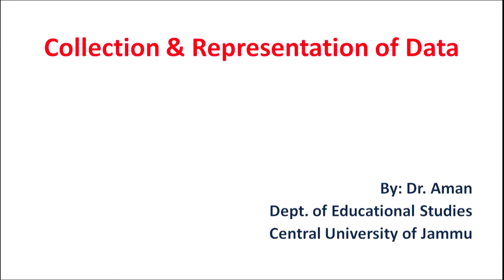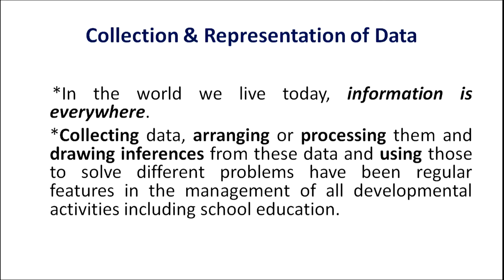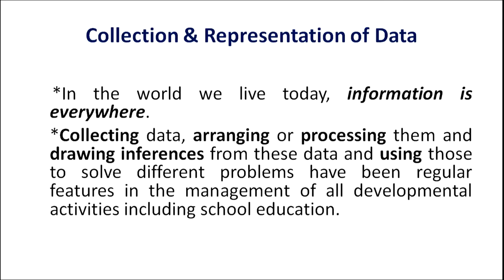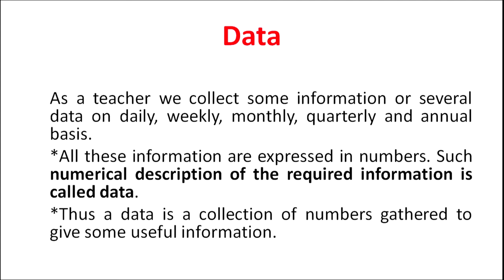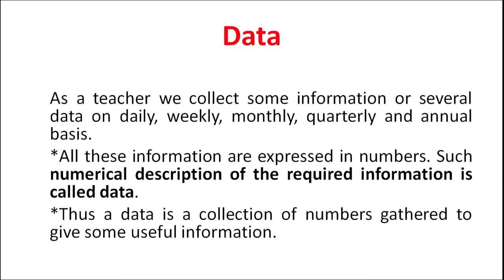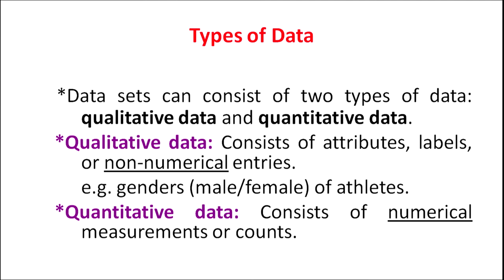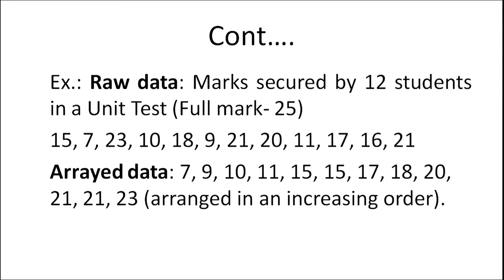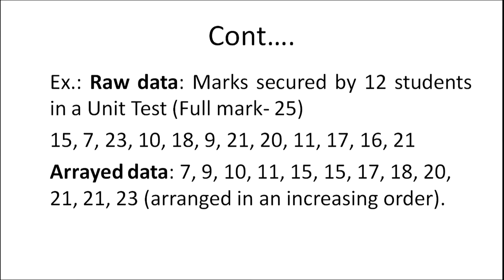Collection and Representation of Data